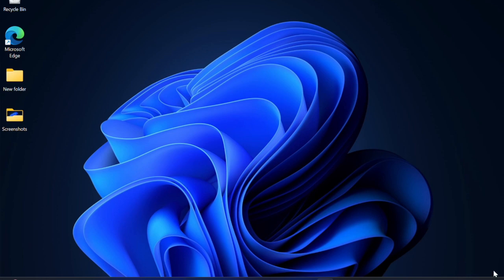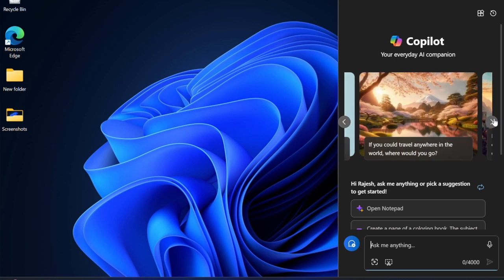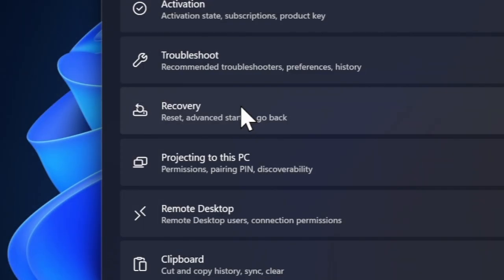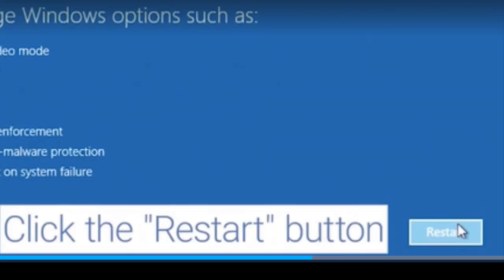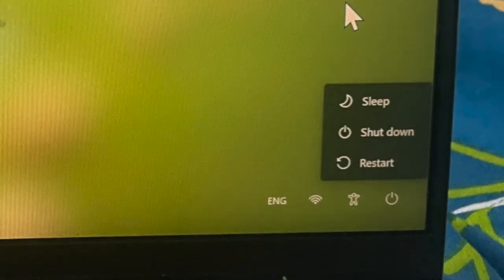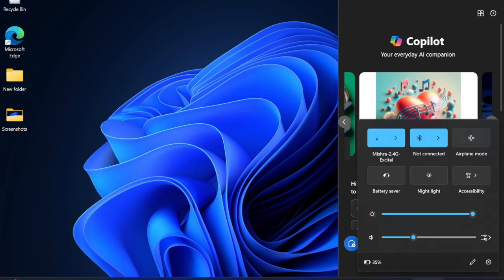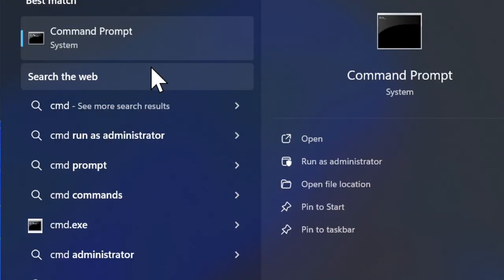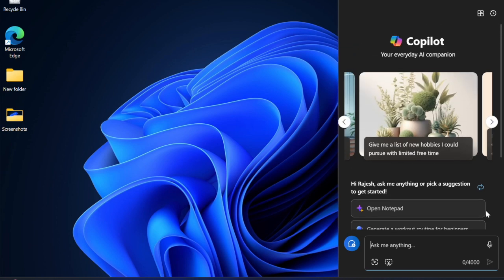3 Ways to Start Windows 11 24H2 in Safe Mode (2024)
Wondering how to enter the Safe Mode on your Windows 11 computer? No worries! Check out these 3 reliable and quick ways to start Windows 11 24H2 in Safe Mode in order to diagnose and fix issues.